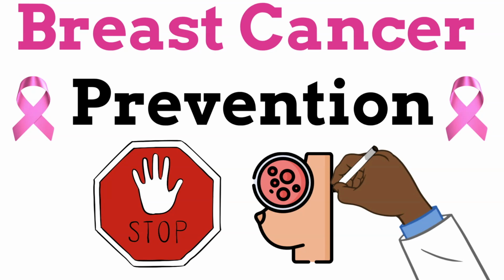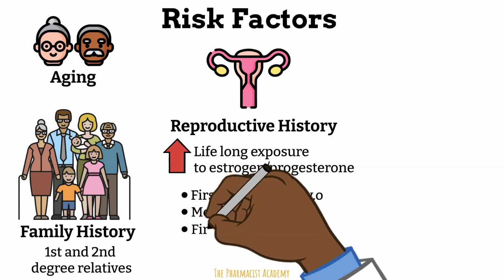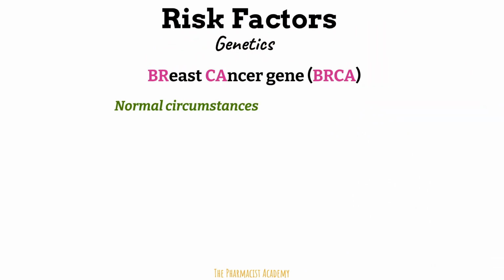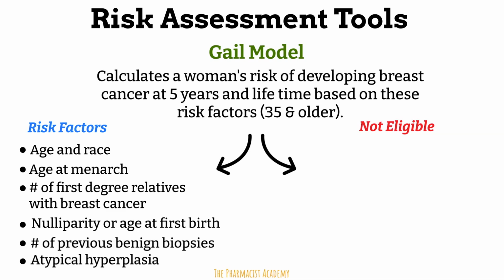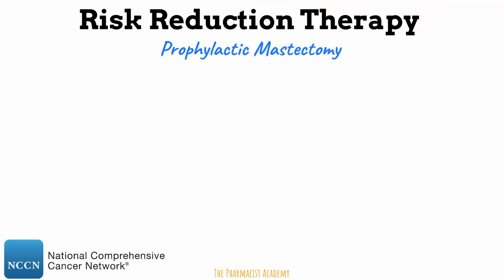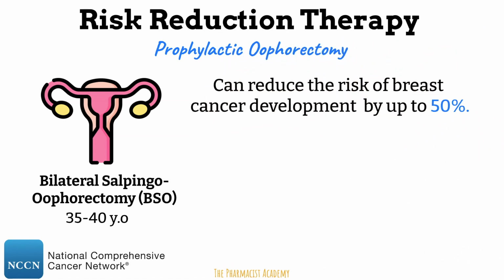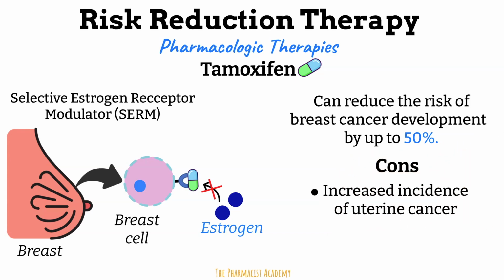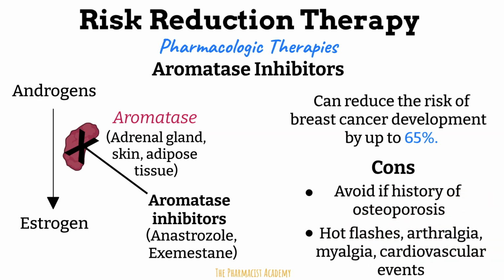These risk factors will lead to Breast Cancer - Heres what you need to do (Easy Understanding)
In the United States, about 1 in 8 women will develop breast cancer in their lifetime. This means that the average risk of a woman developing breast cancer is about 13%. In this video I provide an overview of the most significant risk factors for breast cancer and what could be done to reduce the risk.